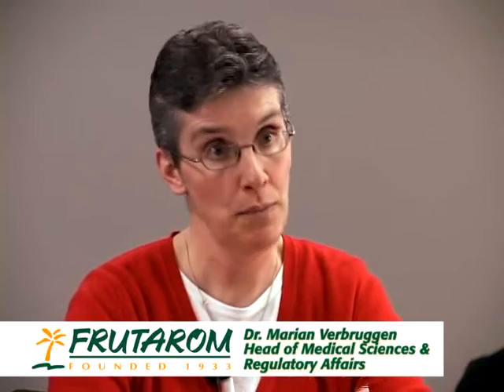The Effects of Prebiotics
Dr. Marian Verbruggen explains how soy has a prebiotic effect in the intestines.